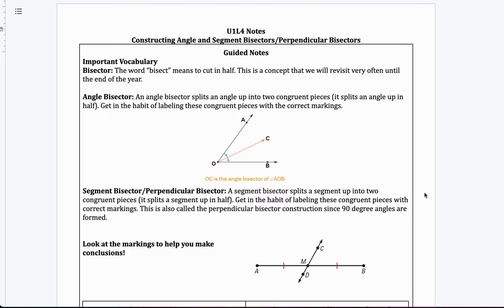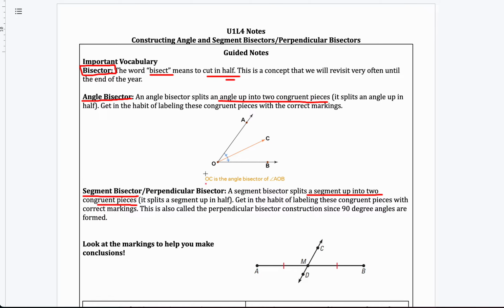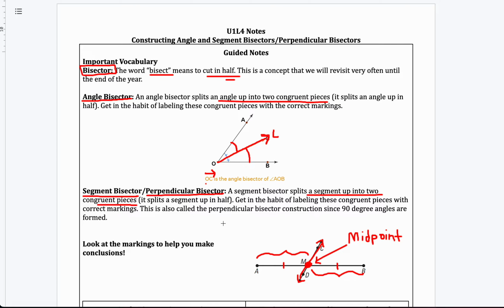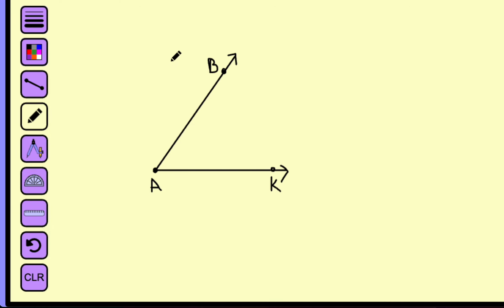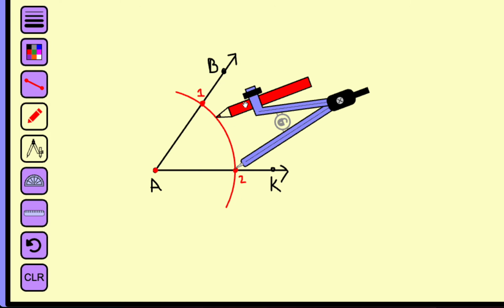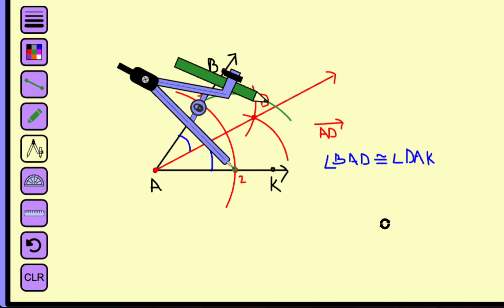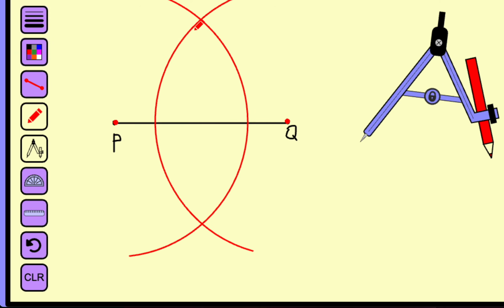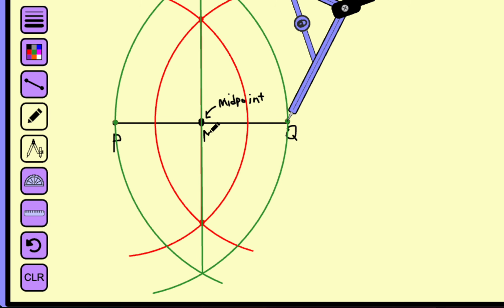Constructing Angle and Segment Bisectors